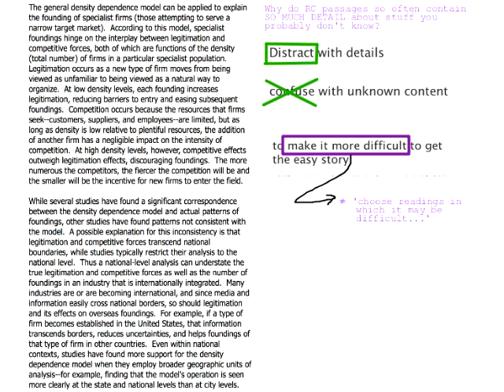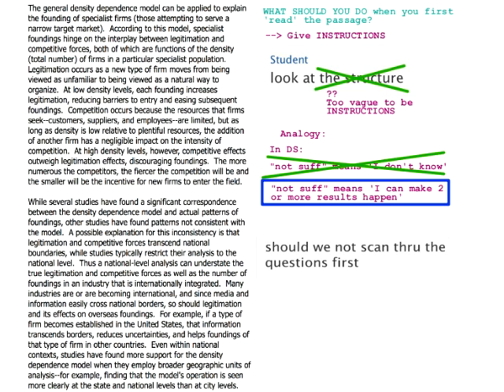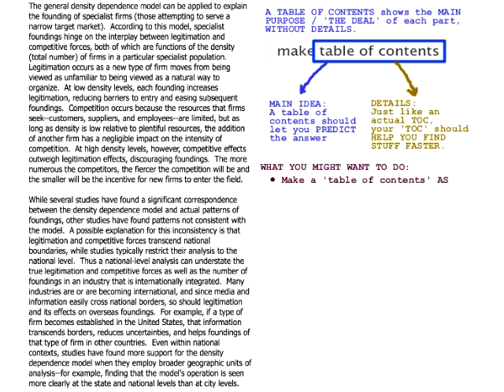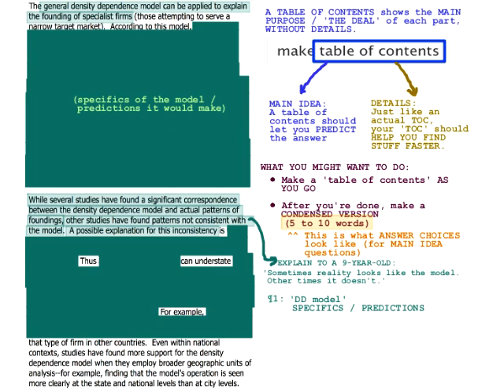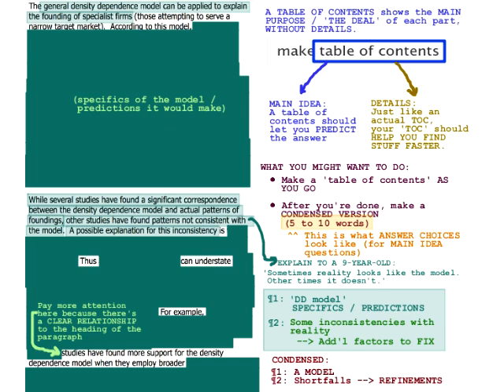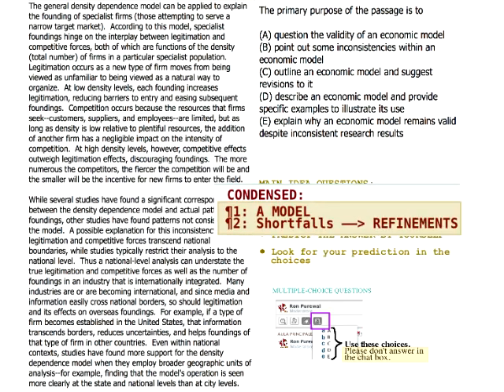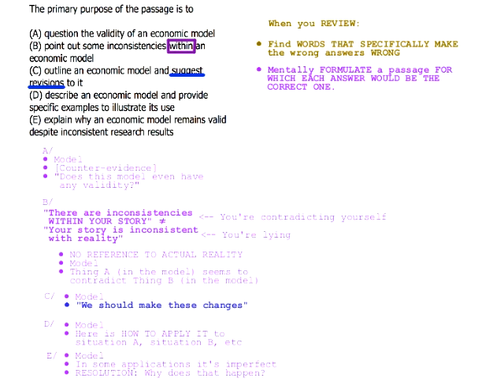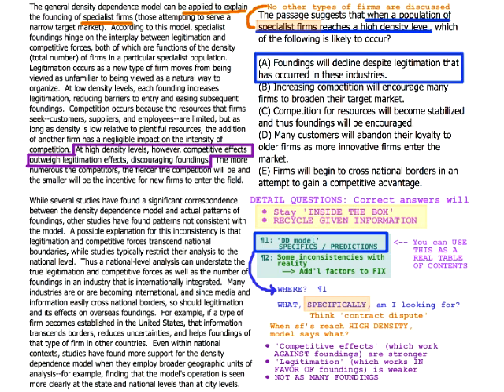128 RC Technical PASSAGE continued